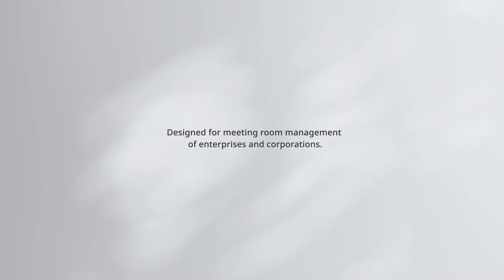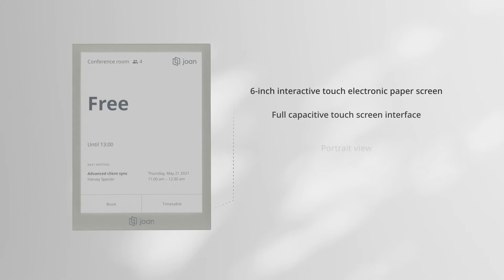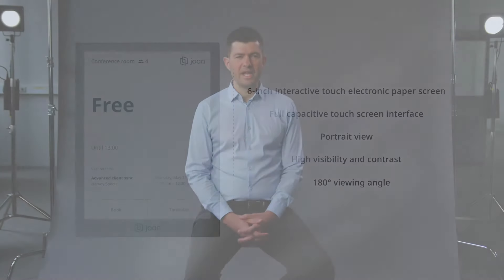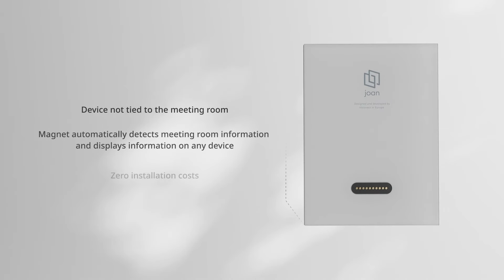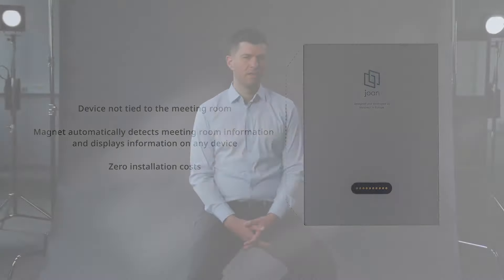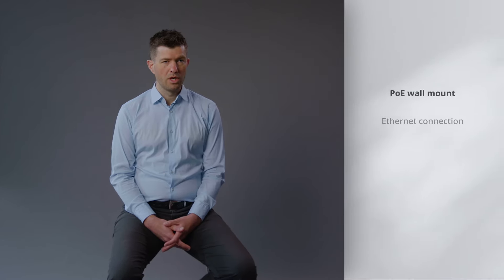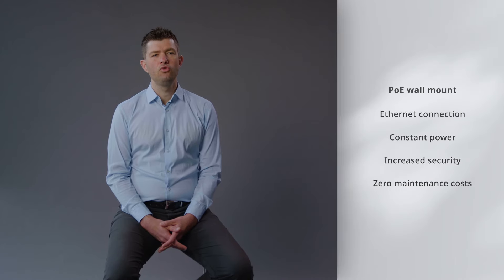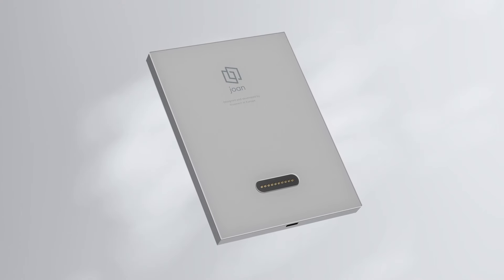The most sustainable next-generation room scheduling device - 3 min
Joan 6 Pro is the key tool for streamlining workspace interactions and managing meeting rooms.
 - It enables booking of meeting rooms in advance through the calendar already used in the company or on-spot, before entering the meeting room.
 - It displays the meeting-room's timetable on the device itself so everyone always knows when a resource is booked or free.
 - It eliminates double bookings or ghost meetings and optimizes real-estate use.

The device is enterprise ready, easily handling the space management requirements of companies with even 100+ meeting rooms.

Joan 6 Pro comes with the dual mount option
The first option introduces a Smart magnet mount that is attachable to any surface. This magnet serves as a relay for room-specific information, readable by any Joan 6 Pro device on hand. This obviates any worry about misplacing dedicated devices. The smart magnet option harnesses both 2.4 / 5 gHz Wi-Fi for the best possible stability.

The second option is the Power over Ethernet dock, taking the device’s end-to-end encryption to an even more secure level. PoE also ensures that you’ll never have any maintenance costs for Joan, and you won’t even risk the already preposterously small chance of a device running out of power - after all, Joan 6 Pro lasts up to 6 months on a single charge. Additionally, the PoE dock LED lights to display the room’s occupancy status: green for free and red for booked.

Along with the standard upgraded security and the latest Advanced Client architecture, Joan 6 Pro’s intuitive interface makes it a breeze to learn. With its nearly instant onboarding is made to start streamlining your employees’ workday within minutes of unboxing.

Joan 6 Pro’s unique architecture slashes electrical consumption to over 100 times less than competing solutions on the market. Along with the highest level of recyclable components, Joan 6 Pro is the environment’s friendliest workplace management device. It could run for a year on the power required to make a cup of coffee! As that it consumes 580x less energy compared to iPad.

With this launch, Joan is setting the industry standard in workplace management, providing businesses with powerful ePaper devices, supported with a user-centric workplace solutions suite.